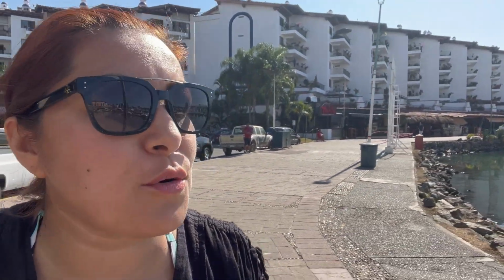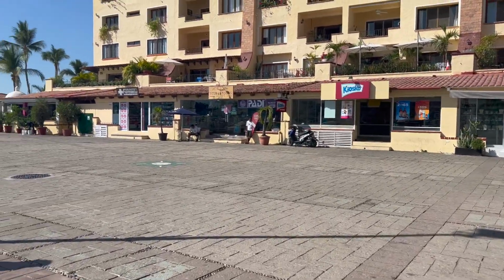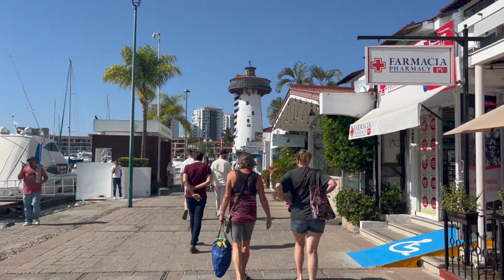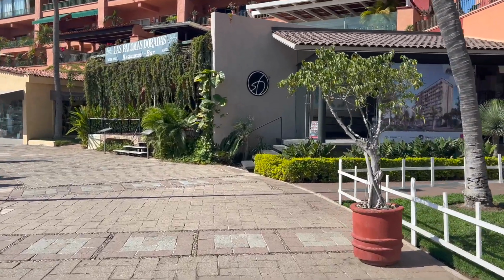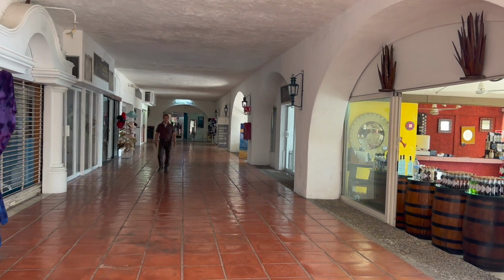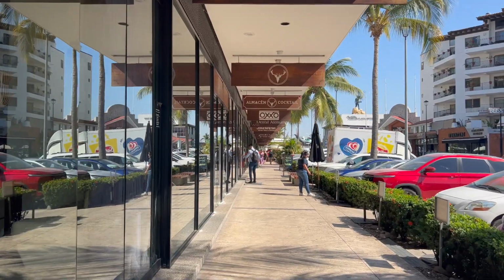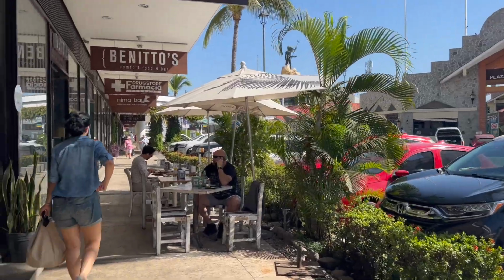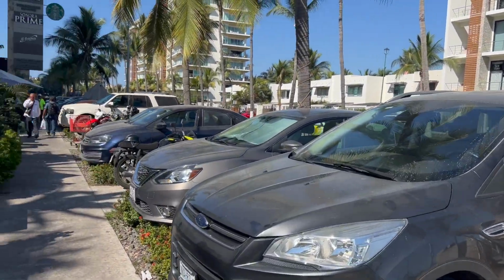Puerto Vallarta Marina - Walking Tour 2023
A walking Tour through the Marina in Puerto Vallarta.